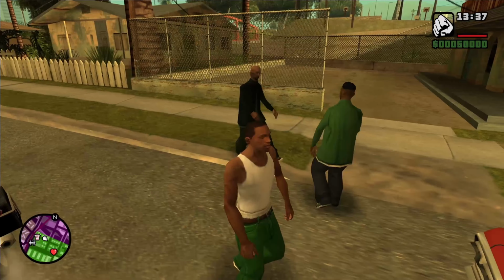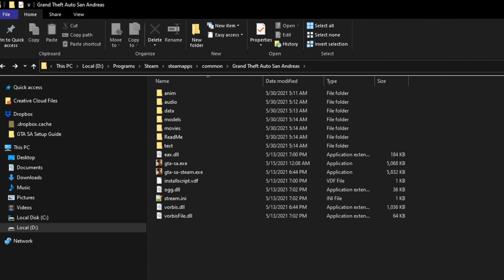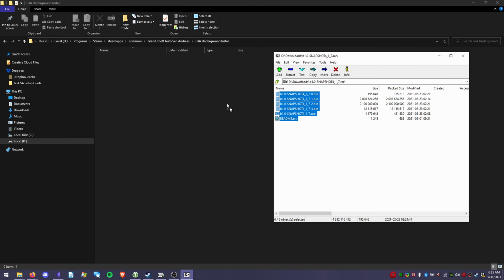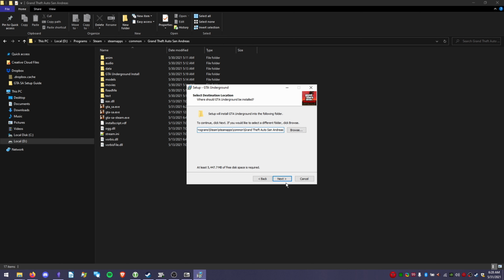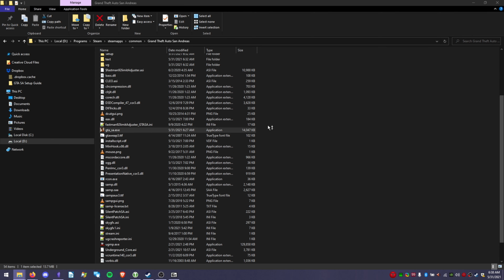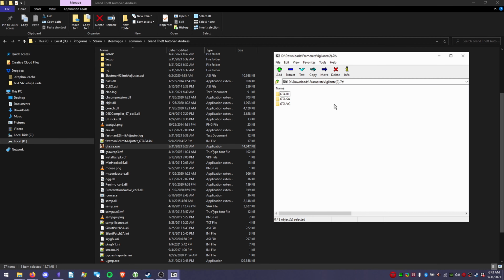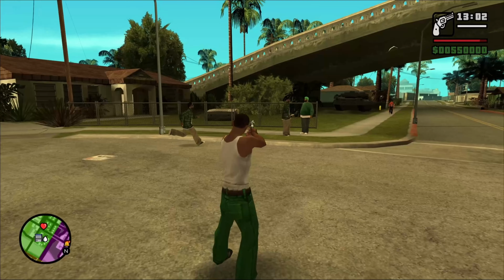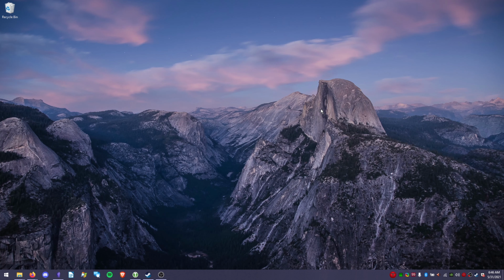GTA Underground Setup Guide | The BIGGEST GTA SA Mod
Today we install the biggest GTA SA mod out there...GTA Underground!
This mod takes various things from other Rockstar 3D Era games, such as Manhunt, Bully, and GTA VC/III, and plops them into San Andreas.

TIMESTAMPS
0:00 - Intro
0:33 - Downgrading Note
0:49 - Downloading
1:36 - Crack Note
1:51 - Installation
2:46 - Extra Mods
3:59 - FAQ & Outro